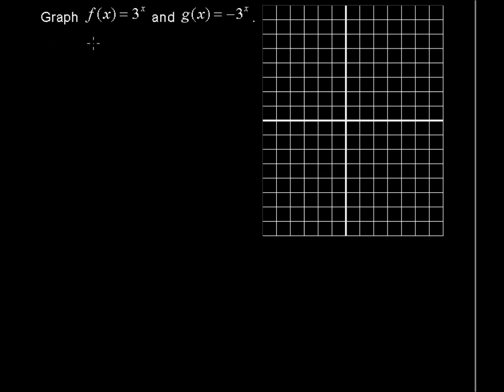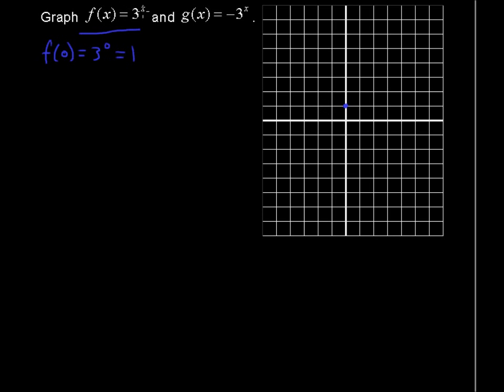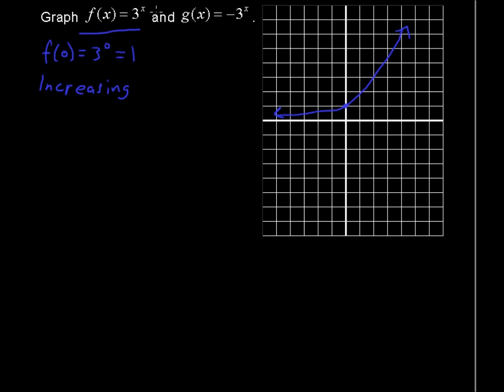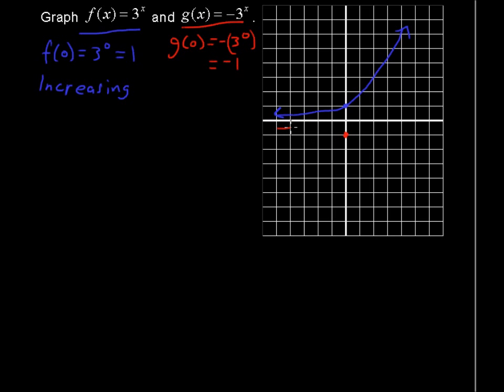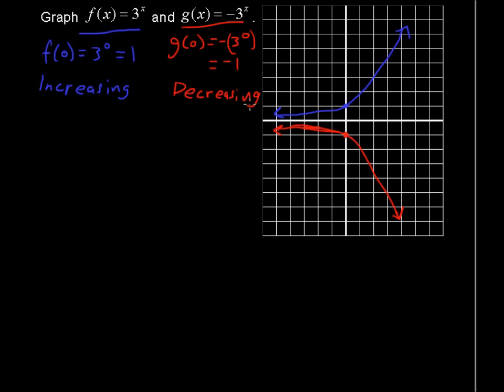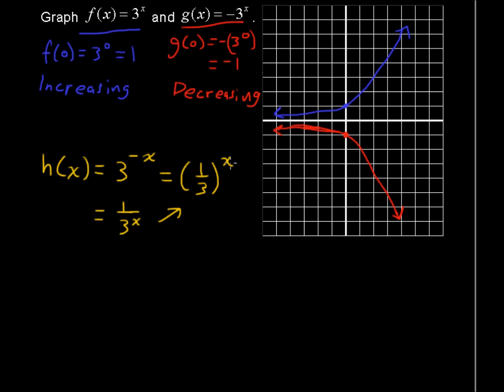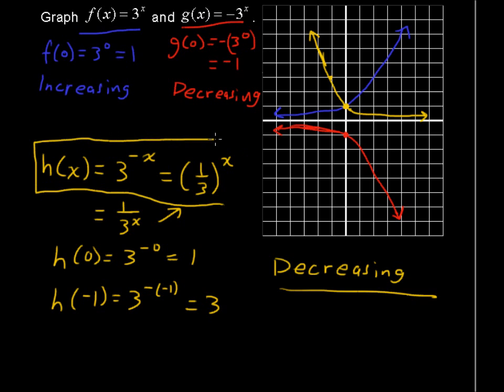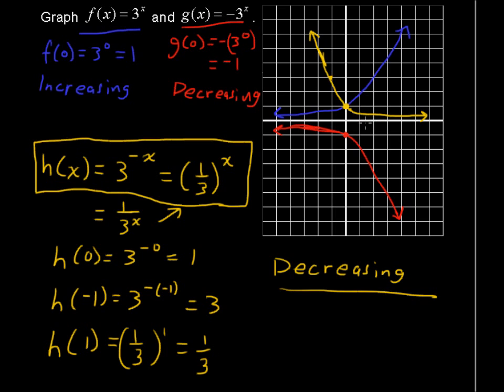Increasing and Decreasing Functions - Precalculus Tips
Review how to work with Increasing and Decreasing Functions in this Precalculus tutorial.  Watch and learn now!  Then take an online Precalculus course at StraighterLine for college credit.